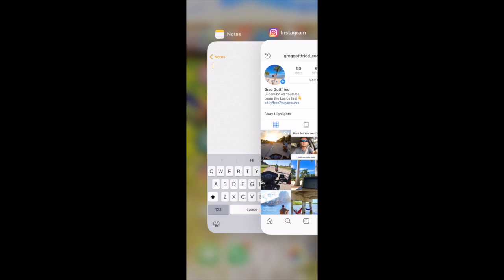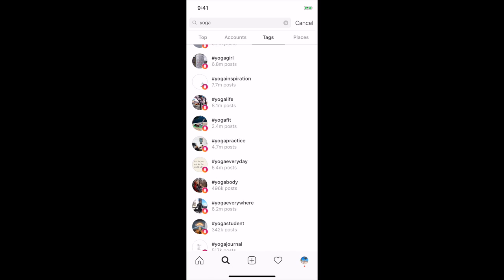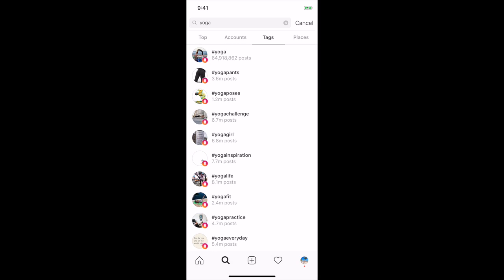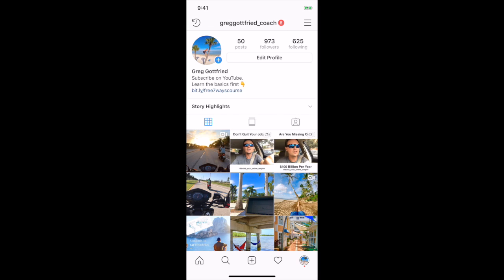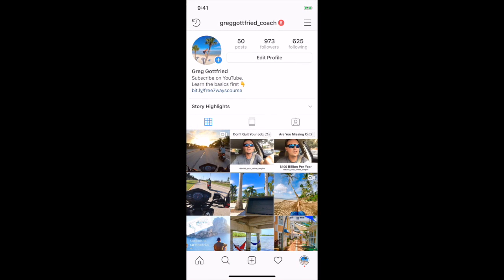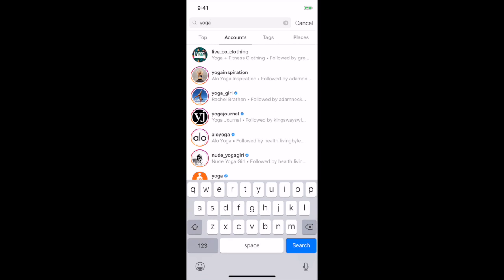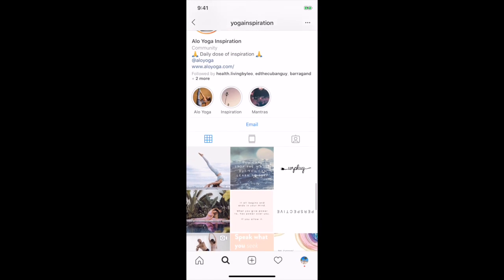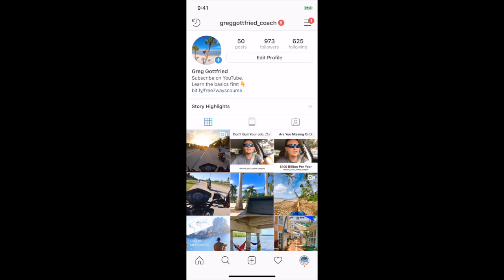Growing Instagram For Teespring